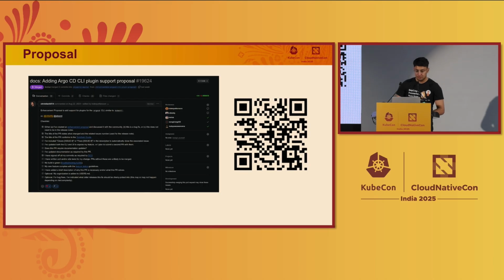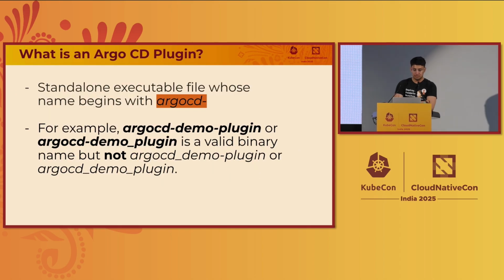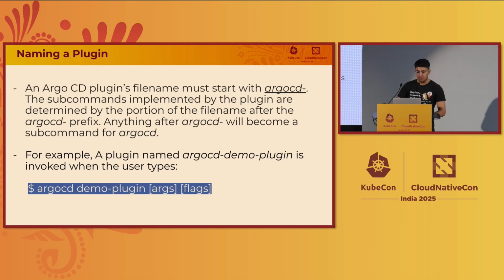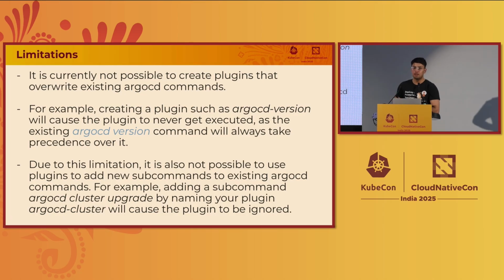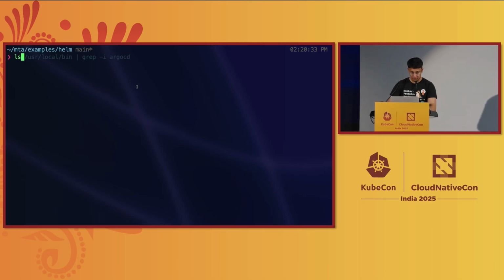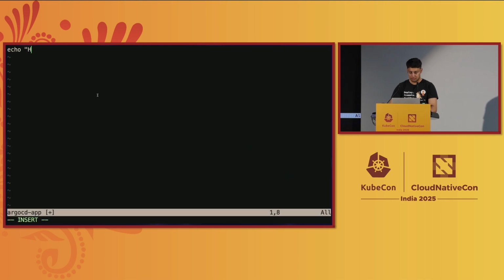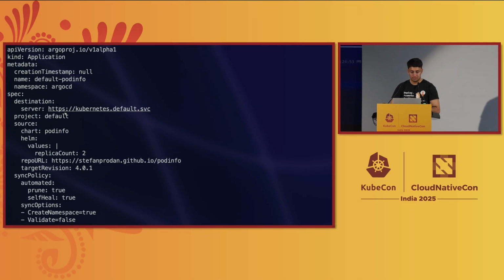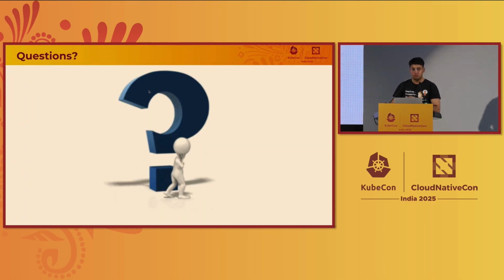ArgoCD CLI Gets an Upgrade: Plugins, Flexibility, and More - Nitish Kumar, Akuity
The ArgoCD CLI tool has been a cornerstone for managing GitOps workflows, but until now, it lacked support for extending its capabilities through plugins – a feature many users have long desired. This talk introduces an enhancement to the ArgoCD CLI: plugin support, enabling users to create custom plugins and use them as subcommands, extending the ArgoCD CLI tool functionality just like the kubectl.

As part of this feature rollout, I'll demonstrate its real-world application by showcasing a plugin we developed: mta (migrate to ArgoCD). This plugin bridges the gap between Flux and ArgoCD by exporting Flux components into ArgoCD-compatible Custom Resources (CRs), simplifying migrations from Flux to ArgoCD.